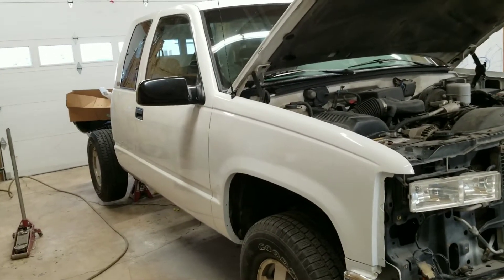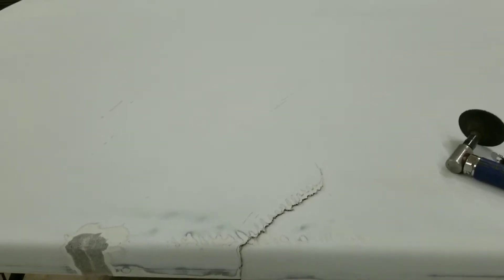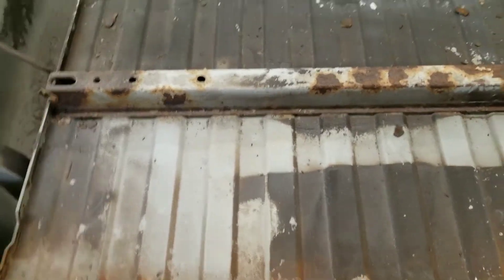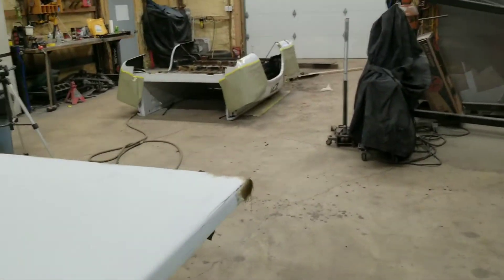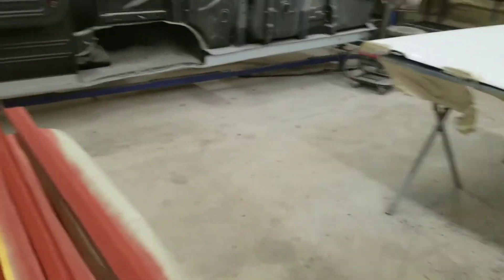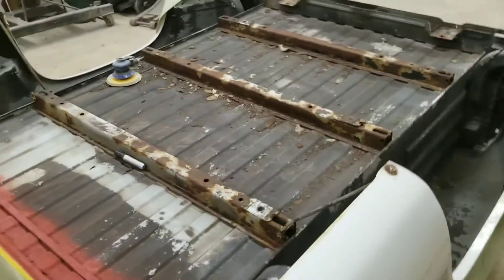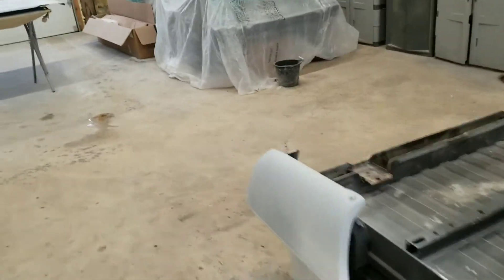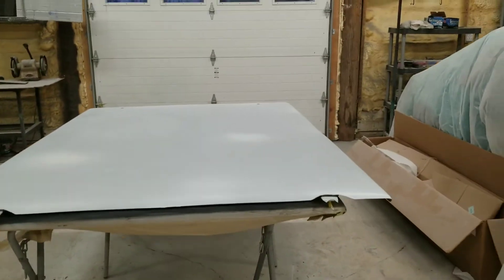Saving the OBS chevy 88-98 Silverado rocker and cab corner rust repair vlog part 5 the reveal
Final video of this series. finally. In Part 5 we repaired the busted fiberglass tonneau cover, remade/repaired the step side bed frame mounting rails and resprayed it all beautiful fleet white. Completely reassembled and looking fantastic, you have to check it out.